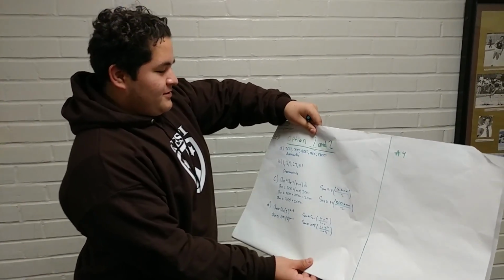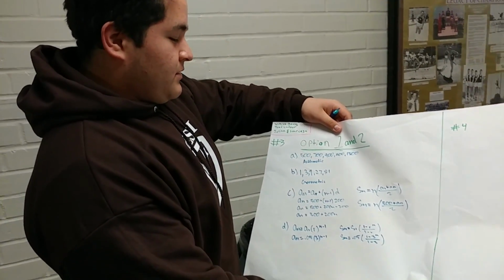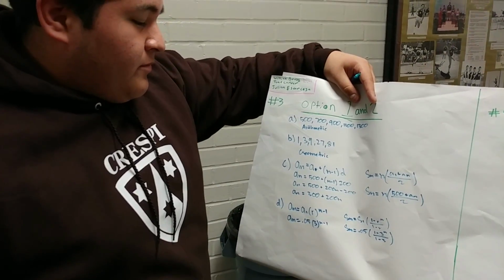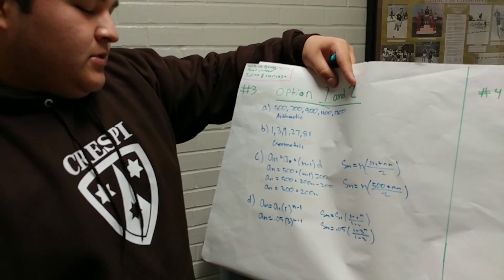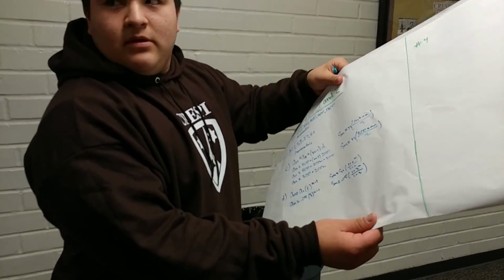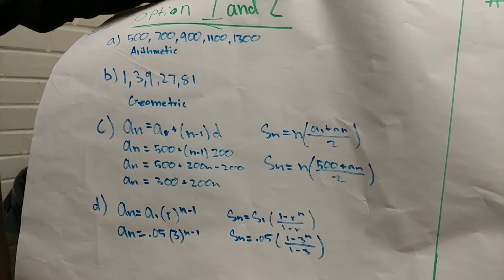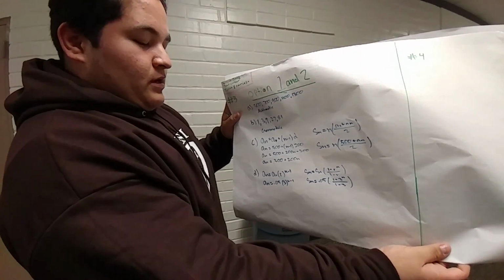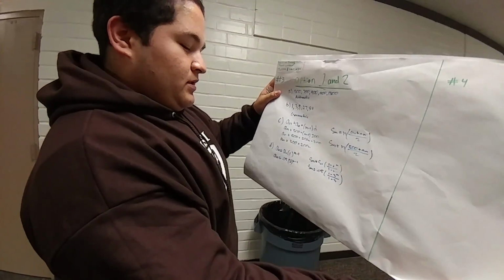math project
done by Julian Escarcega, William "the best" beugg, and Tony carver